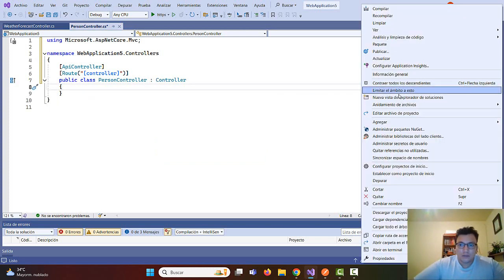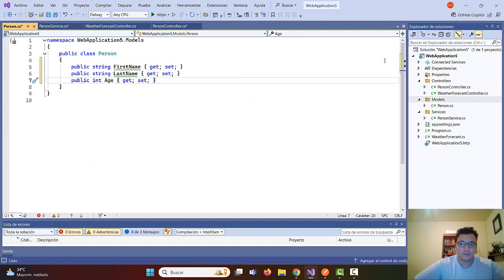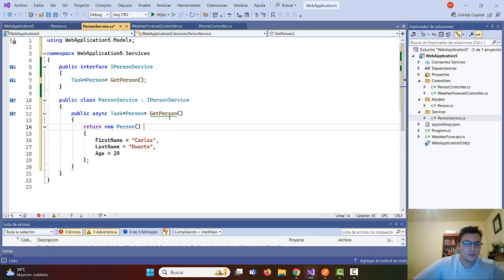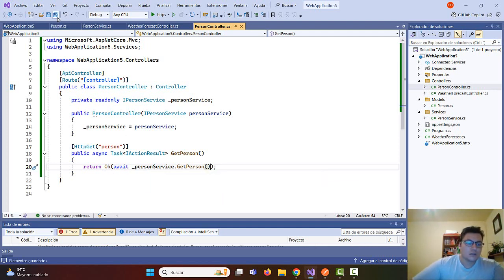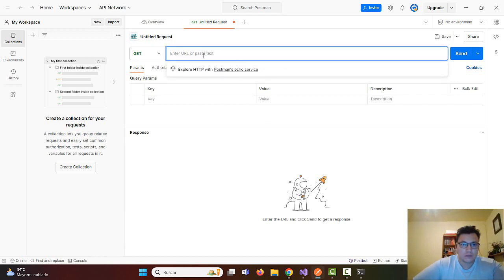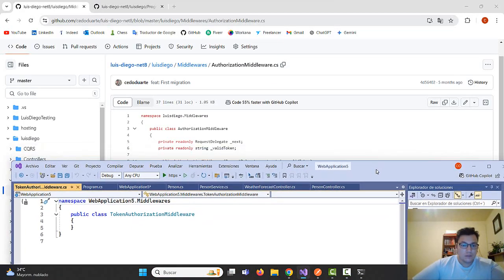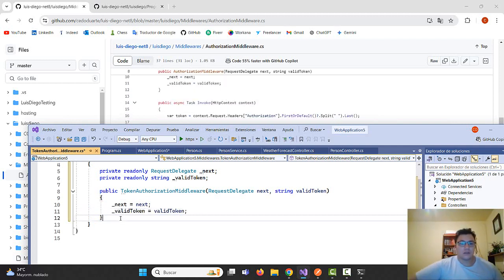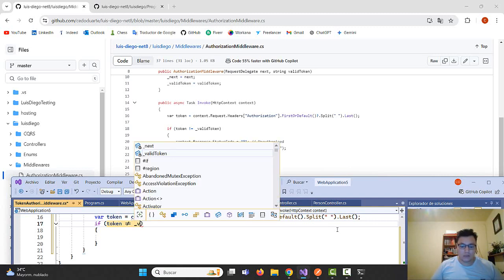How to use a Middleware for Authorization in a Web API with .NET and C# - part [1/2]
In this video we use a middleware for authorization in .NET Web API with C#